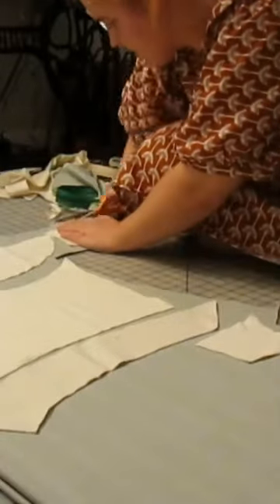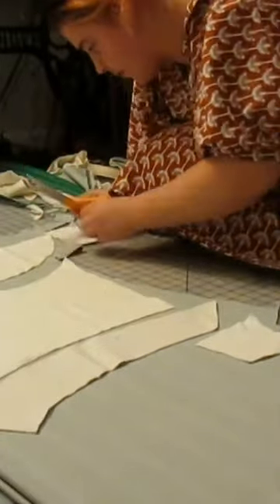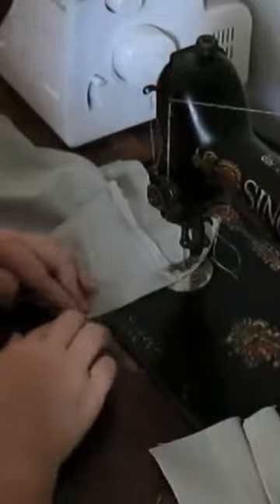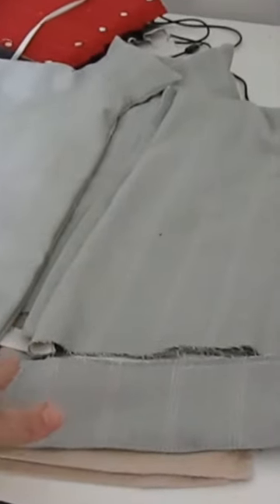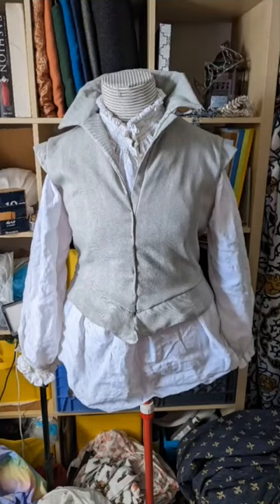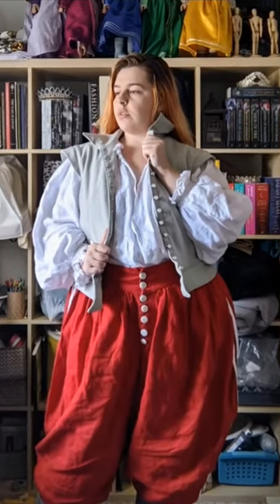Just Doublet Things